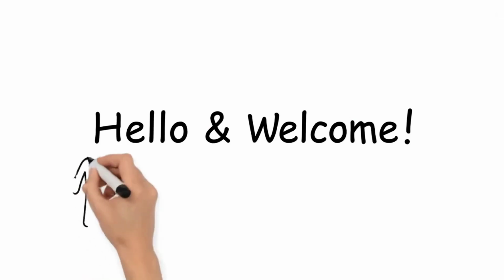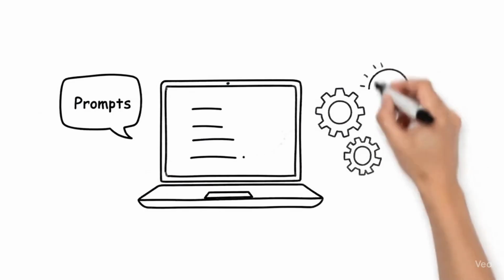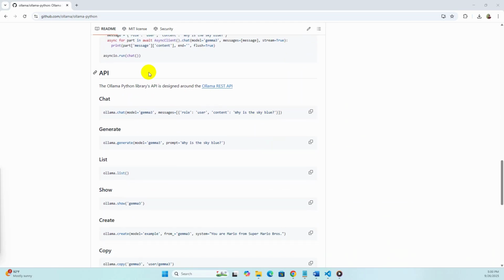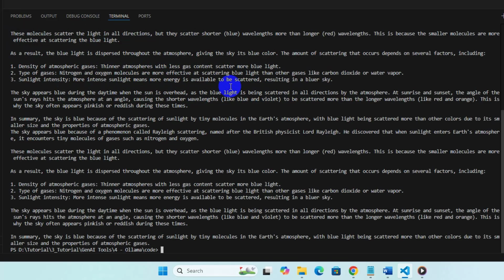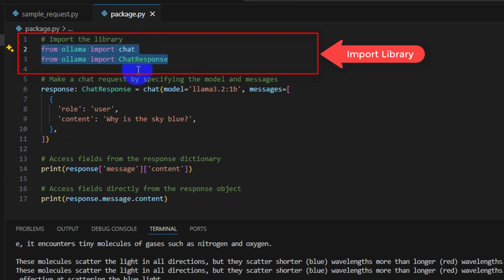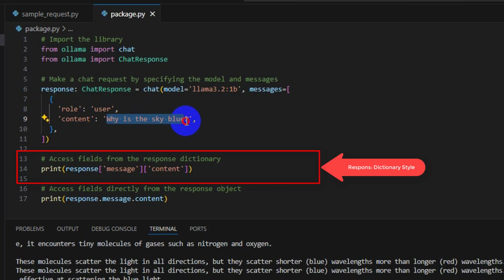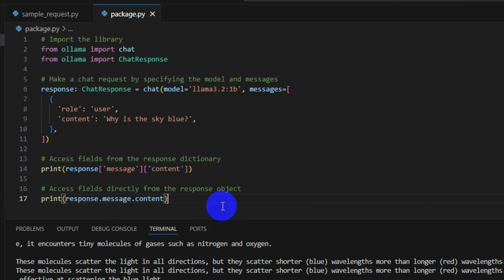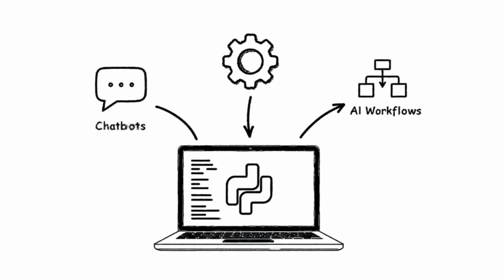Ollama Python Client Tutorial | Build Chatbots & AI Tools Locally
Welcome to this complete Ollama Python package tutorial! In this beginner-friendly video, you’ll learn how to connect your Python applications with Ollama using the official Ollama Python library.

Instead of manually writing HTTP requests, the Ollama Python package provides a simple and efficient way to interact with local Large Language Models (LLMs) directly from Python code.

📌 In This Video:
Introduction to the Ollama Python package
Installing the Ollama library with pip
Connecting Python to Ollama locally
Initializing the Ollama client
Running prompts with AI models
Using chat() function
Using generate() method
Reading model responses
Accessing responses as dictionary and object
Running llama3.2:1b model
Building AI-powered Python applications

💻 Python Concepts Covered:
✔ pip install ollama
✔ ollama.Client()
✔ chat() function
✔ generate() method
✔ AI response handling
✔ Local AI integration

🚀 Why Use the Ollama Python Package?

Simple Python integration
No manual HTTP requests
Faster AI development
Run AI locally
Beginner-friendly workflow
Perfect for chatbots and automation

This tutorial is perfect for:

Python developers
AI beginners
Generative AI learners
Ollama users
Machine Learning enthusiasts
Developers building AI tools

By the end of this video, you’ll know how to integrate Ollama into your Python projects for chatbots, assistants, automation scripts, and AI-powered workflows.